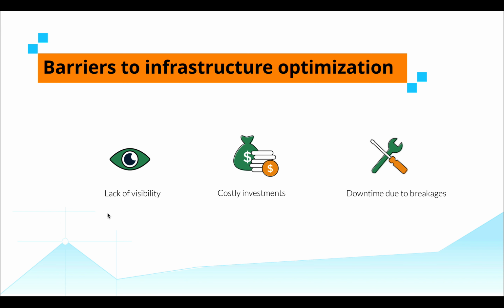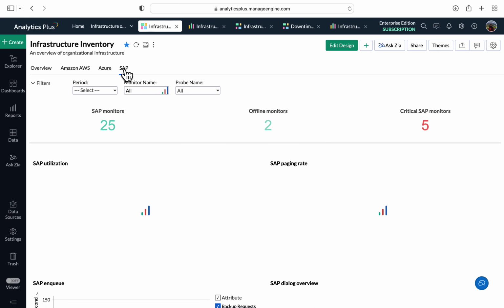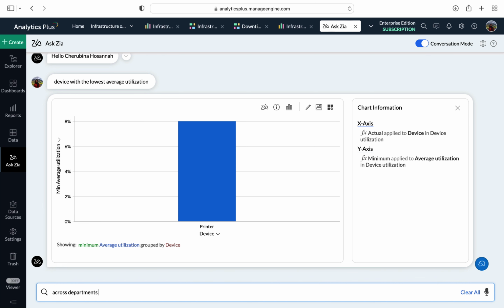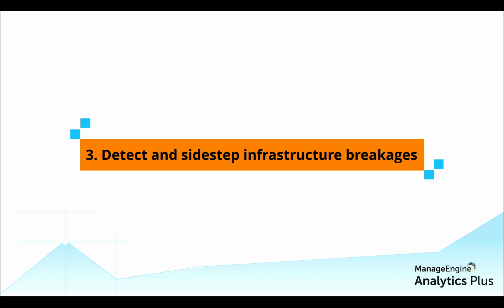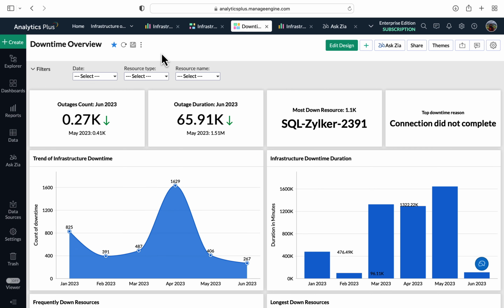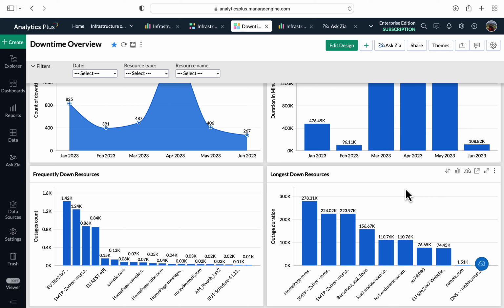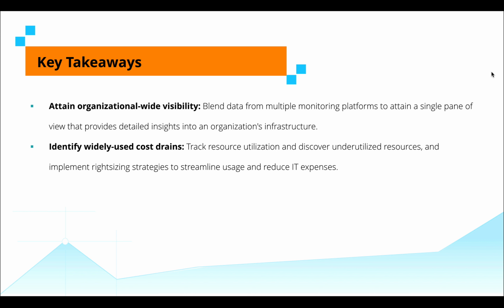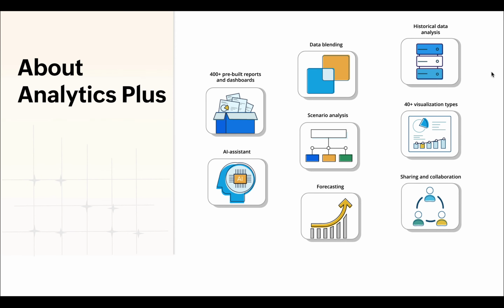Analytics Plus webinar: How to drive successful IT infrastructure capacity planning and optimization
With the widespread implementation of cloud infrastructure and the subsequent proliferation of resources across various hybrid platforms, IT teams often struggle to draw effective capacity plans and optimize infrastructure costs.

A tailored strategic plan that manages and rightsizes IT infrastructure is the need of the hour. This way, organizations can enjoy increased visibility and scalability across varied deployments, as well as establish sustained cost savings.

This free webinar details a five-step framework that enables IT leaders to:

  1. Gain organization-wide visibility into their IT infrastructure.

  2. Identify widely-used cost drains, and substantiate their ROIs.

  3. Proactively detect and sidestep application breakages.

  4. Establish business continuity during downtime.

  5. Identify avenues for scalability within the IT department.